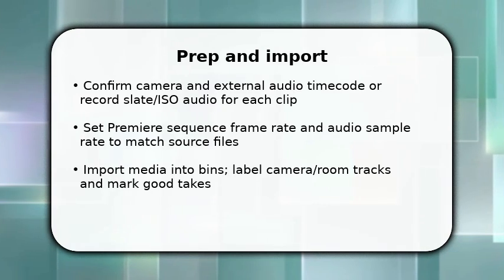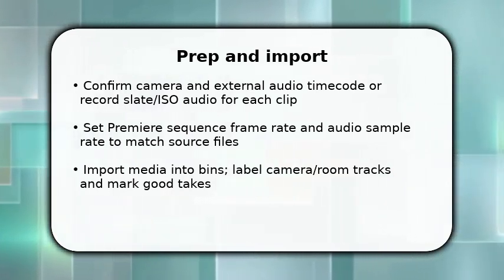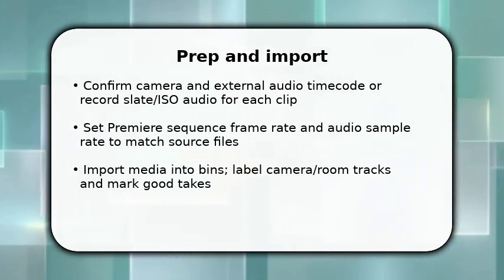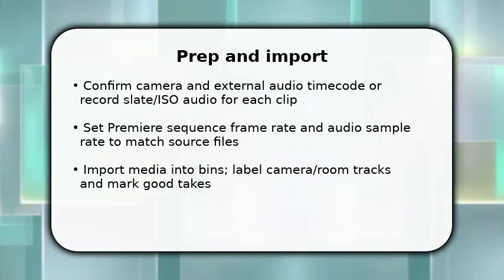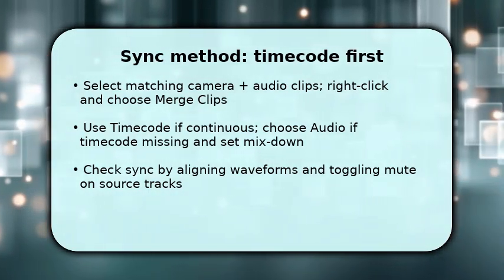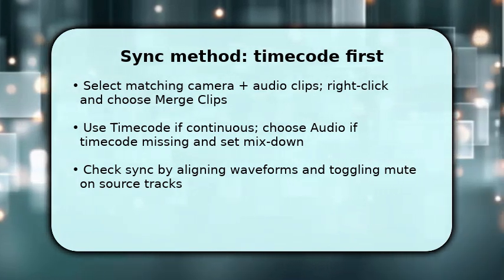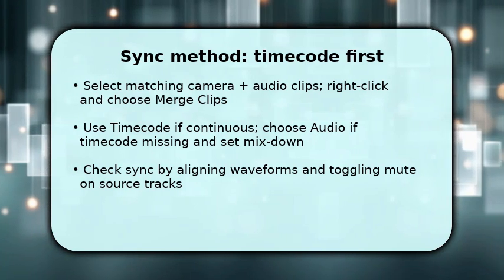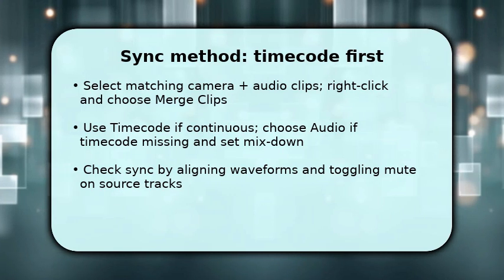How to Sync Premiere Pro (only Way)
How to Sync Premiere Pro (only Way) | 🔒 Surfshark VPN Deal — Stay private and secure. $1.99/mo + 3 Months Free ▸

Learn the essential steps to sync your Premiere Pro projects across different devices. This video guide covers troubleshooting common issues, using cloud storage for seamless collaboration, and optimizing performance on various platforms.

sync Premiere Pro, Premiere Pro project management, cross-device compatibility with Premiere Pro, cloud storage solutions for editing software, collaborative video production workflow